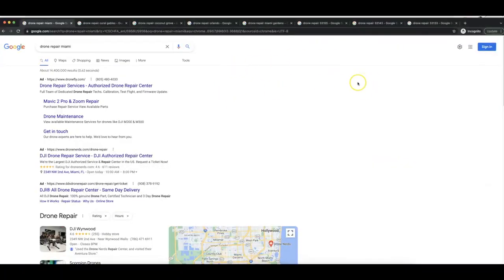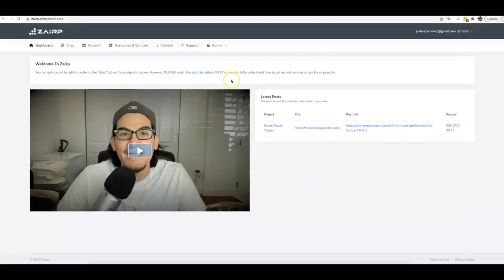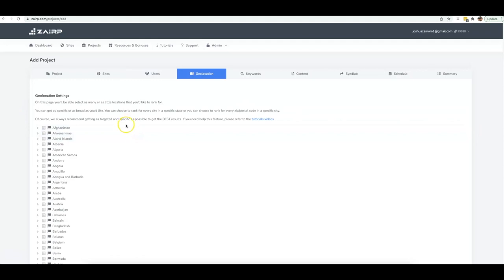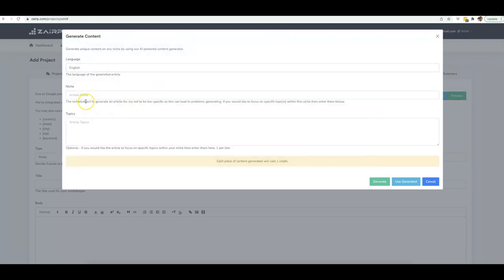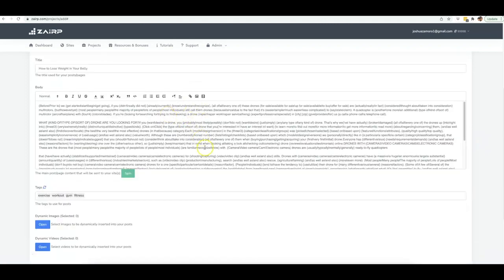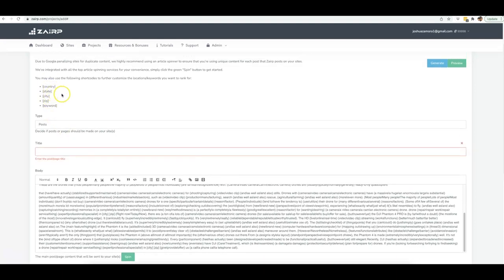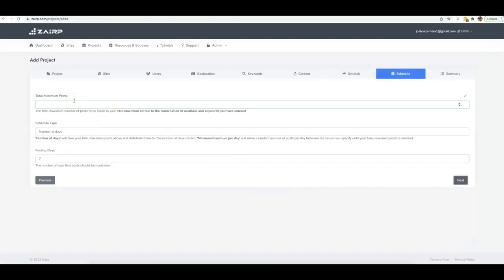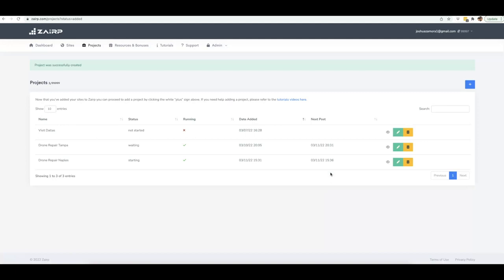Zairp Demo - With Intro And Case Study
Done-For-You Content For ALL Your Sites For ANY Niche Using REAL Artificial Intelligence (it’ll even write content for you in over 25 of the MOST popular languages)
Totally Hands-Free Optimization Of That Content FOR You For ANY Target Keyword And/or Location WORLDWIDE. (we have the MOST complete GLOBAL database of countries, states, cities and zip-codes built-in to our app)